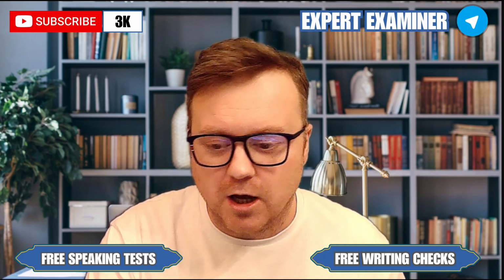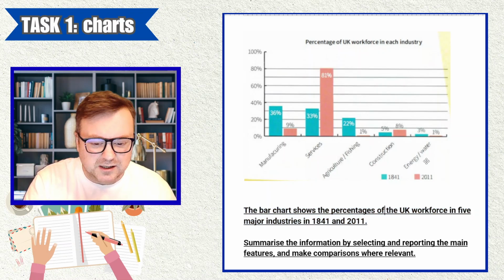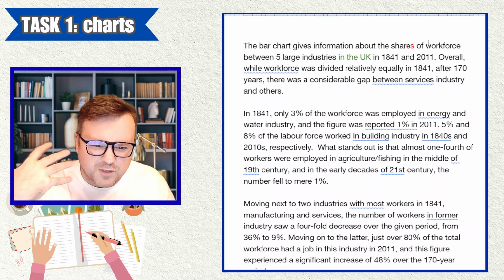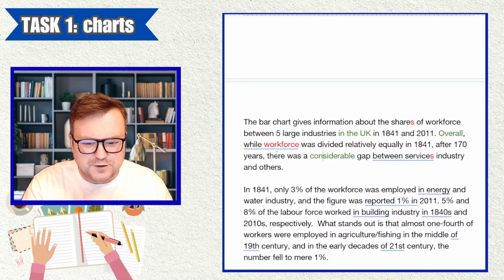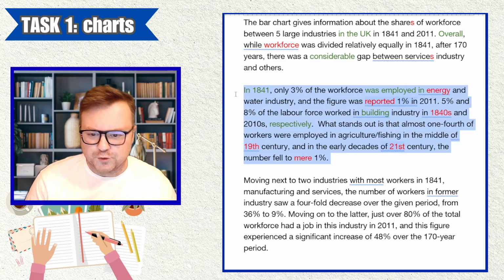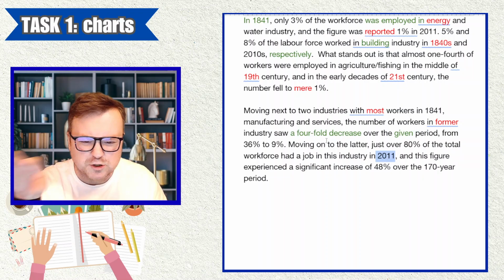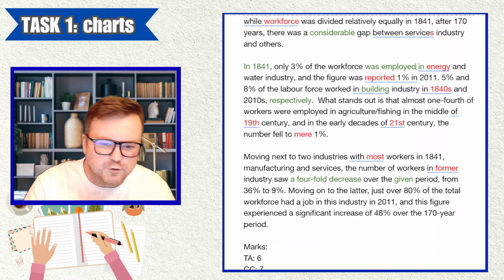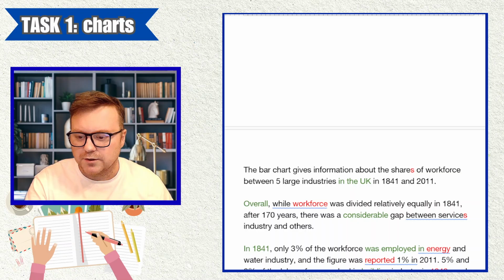IELTS writing task 1 check - 7.0 🇺🇿